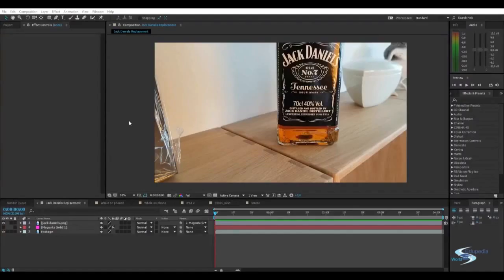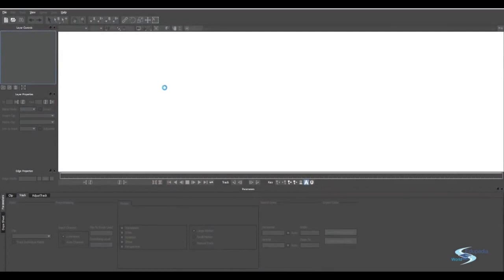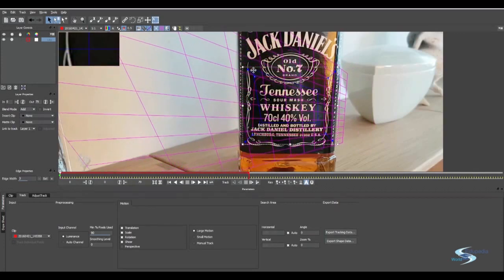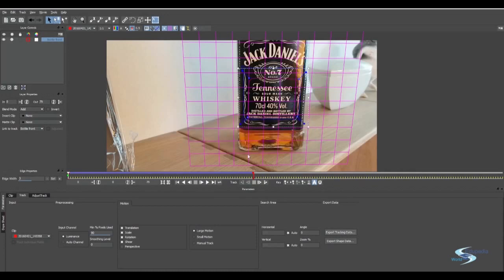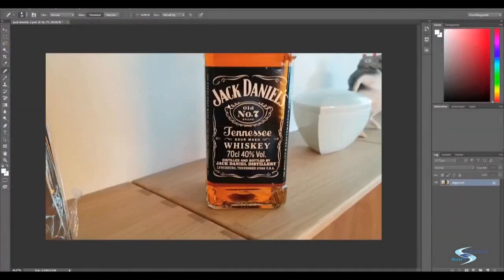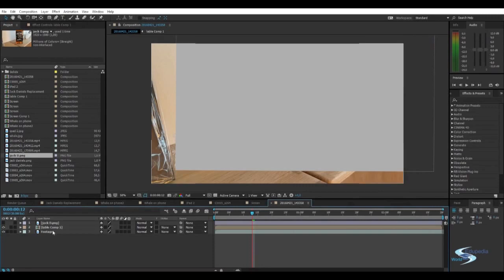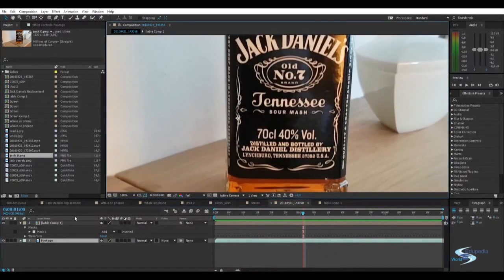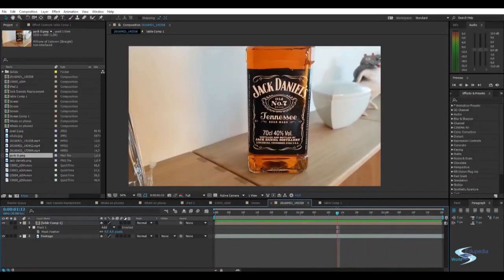|Changing A Logo Using Mocha Ae | Adobe After Effects | - Chapter 7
-How to change a logo in videos.

-change the logo in adobe after effect.